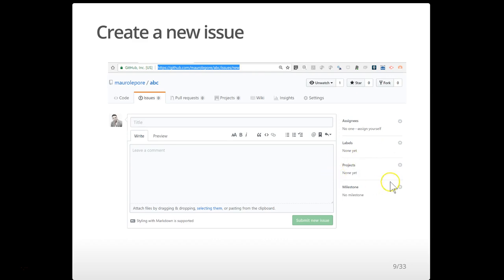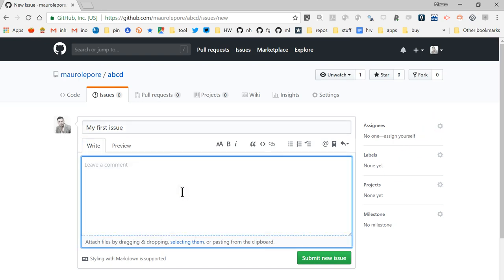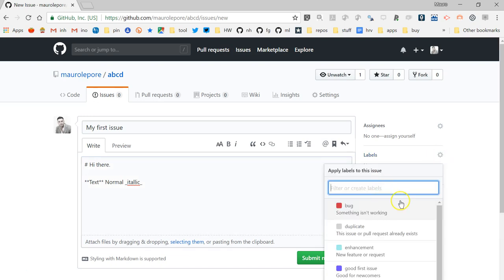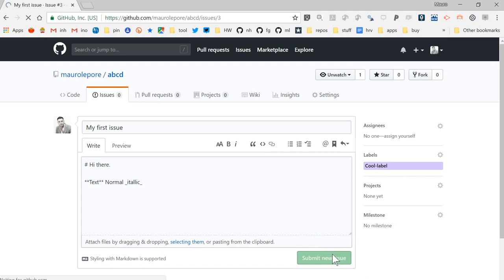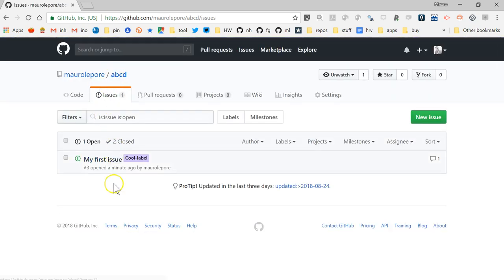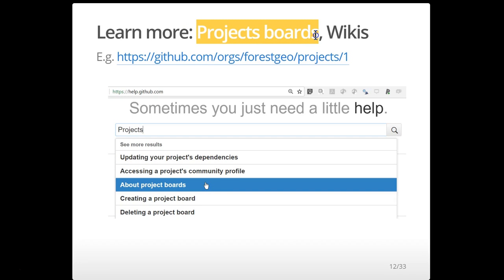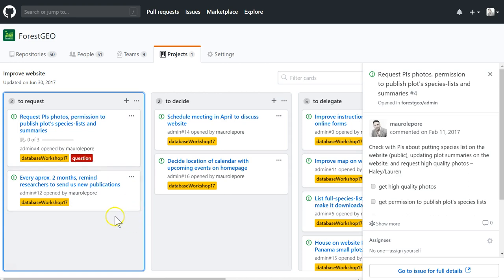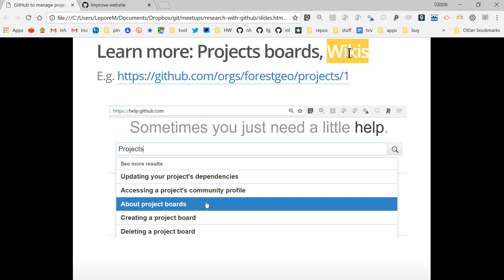02 github issues